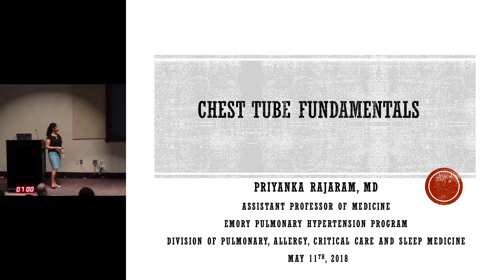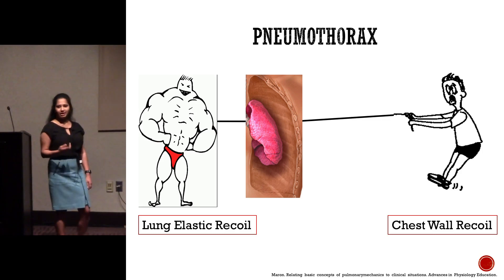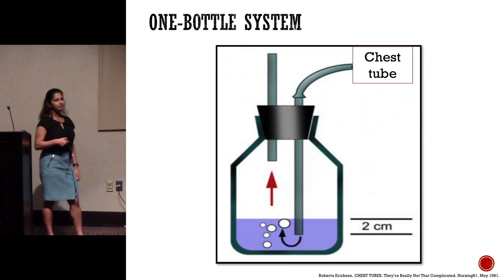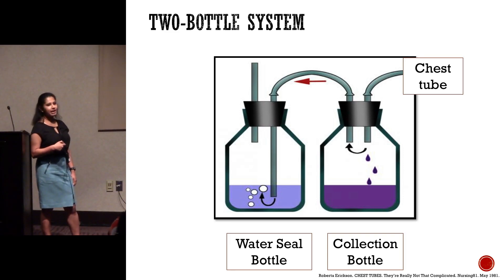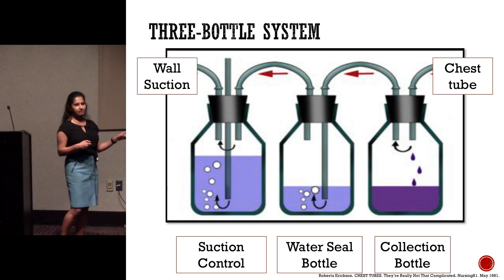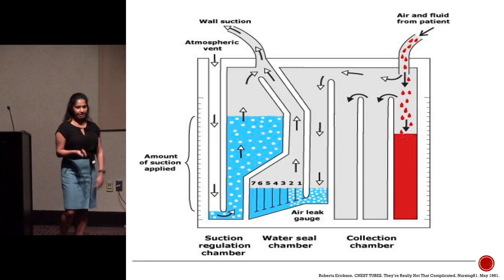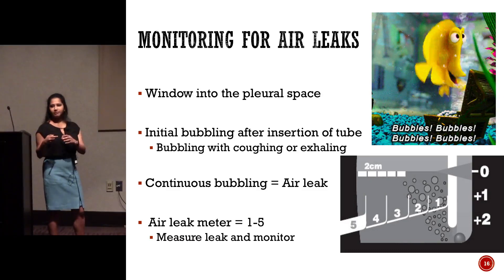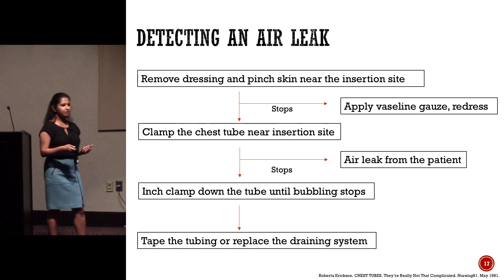Chest Tube Fundamentals - Priyanka Rajaram, MD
Want to learn how to make a chest tube during a zombie apocalypse?!
Look no further than this 7 minute Bite Sized Teaching moment from the 2018 Southeastern Critical Care Summit.

Our Bite Sized Teaching Session is an annual competition to see who can deliver the most informative yet entertaining core critical care concept in just 7 minutes.

Dr. Rajaram is a Pulmonary Critical Care physician from Emory University.